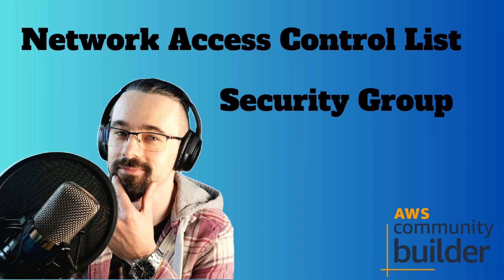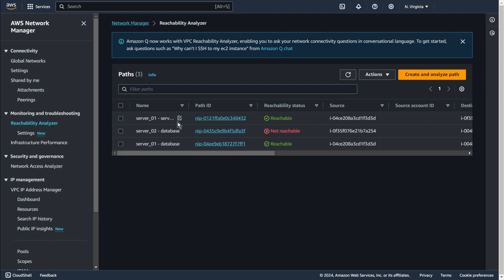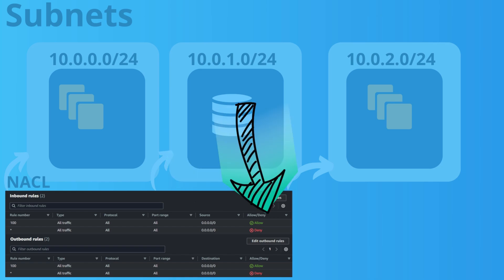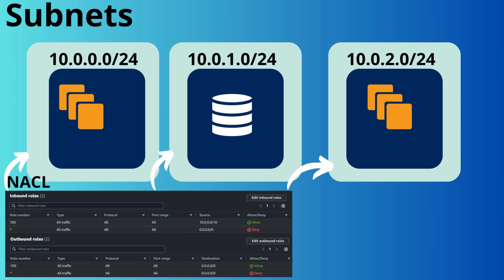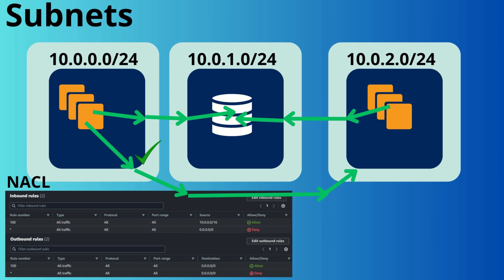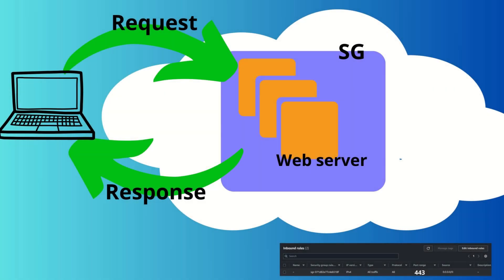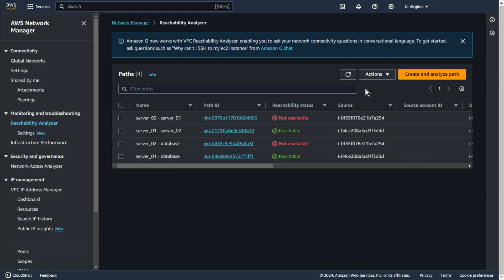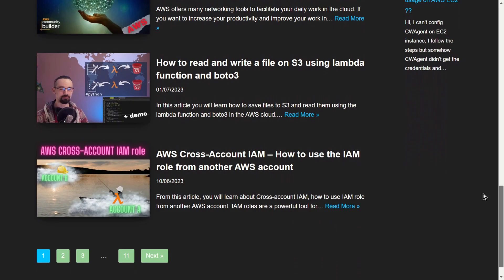Confused About NACLs & Security Groups? Watch This AWS Demo!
Exploring Cloud Network Security: A Comparative Analysis of Security Groups and Network Access Control Lists (NACLs)

In this informative video, I take you through the essential aspects of network security in cloud computing, focusing on Security Groups (SG) and Network Access Control Lists (NACLs).

With cloud security being of paramount importance, I elucidate scenarios where employing both becomes imperative for robust network protection.

The demonstration segment showcases step-by-step procedures for creating Security Groups and NACLs. Through dynamic rule adjustments, you will witness firsthand how network traffic can be effectively managed and potentially blocked, highlighting the significance of these security measures in safeguarding cloud infrastructure.

To validate traffic flow and security configurations, I utilize a traffic manager, offering a practical perspective on implementing and verifying network security protocols.

The exploration begins with an in-depth look at Network Access Control Lists (NACLs). These policies, operating at the network level, dictate ingress and egress traffic within subnets. I emphasize the importance of configuring NACLs meticulously, allowing only authorized traffic while adhering to the prescribed ruleset hierarchy.

Conversely, Security Groups, operating at the instance level, are introduced as stateful entities, dynamically managing inbound and outbound traffic based on predefined rules.

Practical scenarios demonstrate how Security Groups and NACLs complement each other in orchestrating secure network communication. From permitting specific inbound connections to restricting unauthorized access, I elucidate the nuanced interplay between these security mechanisms.

Ultimately, this educational resource equips you with practical insights into cloud security strategies, empowering you to implement robust network protection measures effectively.

TIMESTAMPS
0:00    ⏩  Introduction & Theory
0:42    ⏩  NACL
3:43    ⏩  Security Group
6:22    ⏩  Practice - VPC
7:32    ⏩  Practice - NACL
8:37    ⏩  Practice - EC2
11:59  ⏩  Practice - test - Reachability Analyzer
14:24  ⏩  Practice - SG
15:09  ⏩  Practice - test - Reachability Analyzer
17:10 ⏩ Blog